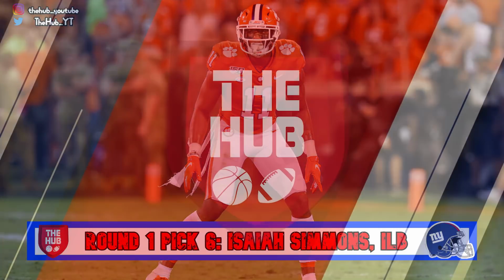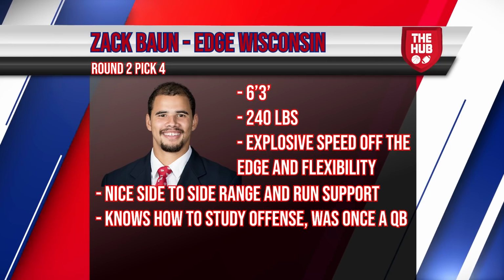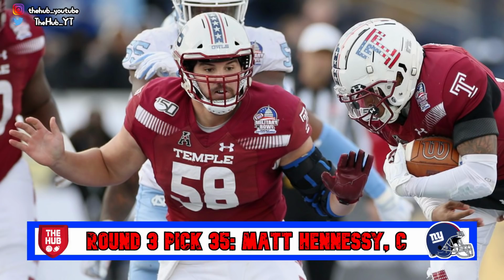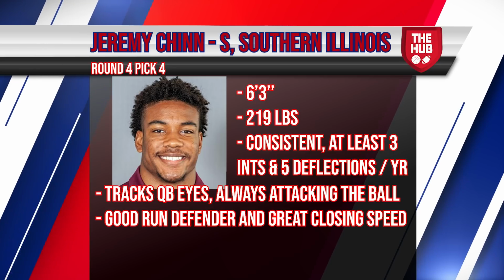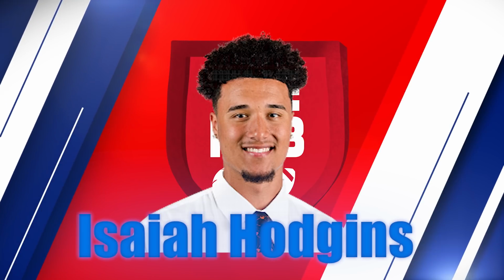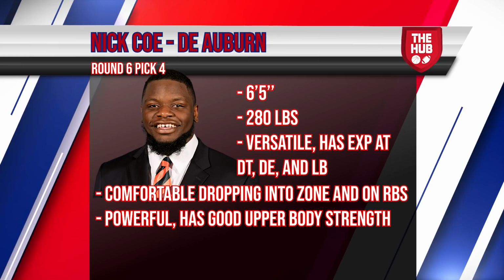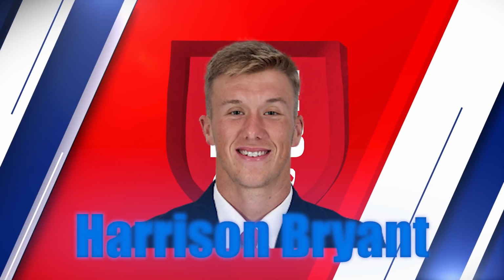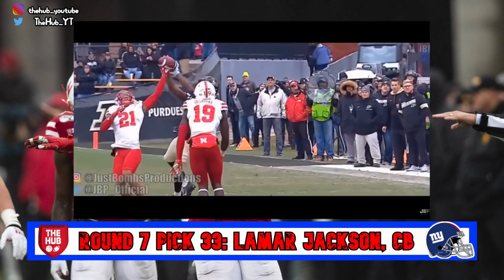New York Giants 2020 7 Round Mock Draft #2 Trade Edition | Pre Free Agency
New York Giants 2020 7 Round Mock Draft with a Trade | Pre Free Agency Mock

I made a typo on Michael Warren, he is the 24th pick in the 7th
RD 1 Pick 4: 2:55
RD 1 Pick 26: 6:14
RD 2 Pick 4: 9:35
RD 3 Pick 36: 12:09
RD 4 Pick 4: 17:02
RD 5 Pick 4: 20:19
RD 6 Pick 4: 24:41
RD 7 Pick 4: 28:47
RD 7 Pick 24: 30:32
RD 7 Pick 33: 31:35
RD 7 Pick 41: 32:59

This is a sports talk/rant and entertainment channel ran by Noname. I like to cover basketball, football, anime, movies, and any interesting thing that keeps my attention.

Leave feedback and thoughts. Like and

If Giants Talk Use this
Intro/Outro Song: Strong and Strike (Dirty Kid Remix)
Artist: Tishiro Masura

If Unpopular Opinions Use this
Intro/Outro Song: MoonBeat x OpenWater - Time